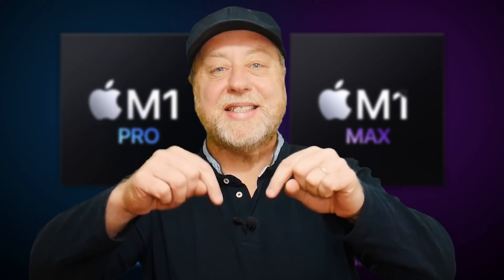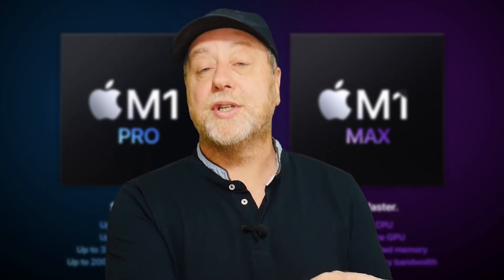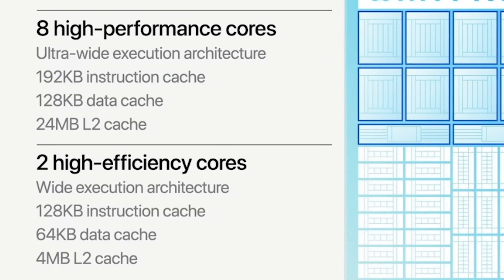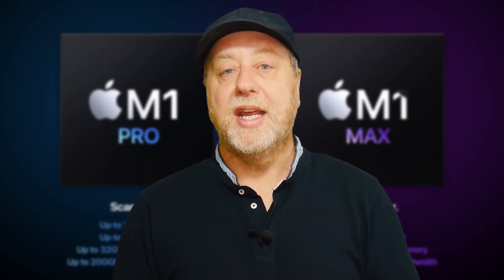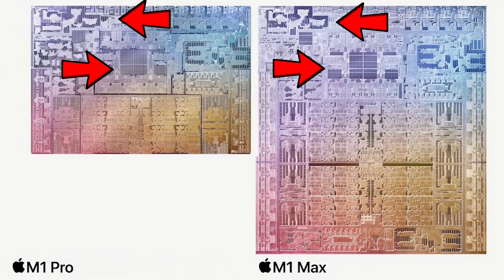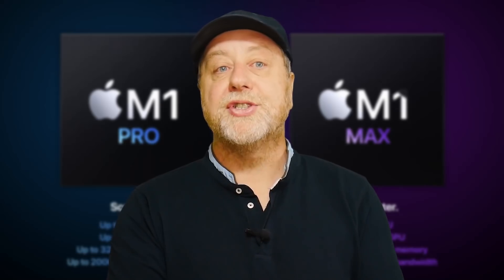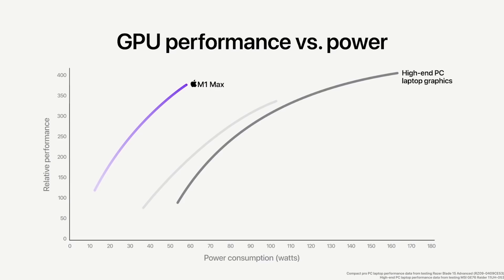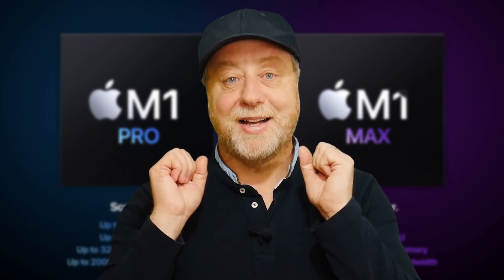M1 Pro & M1 Max - Everything You Need To Know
Apple has two new models in its MacBook Pro line-up along with two new processors, the M1 Pro and the M1 Max. Both have up to 10 CPU cores, while the M1 Max has up to 32 GPU cores.